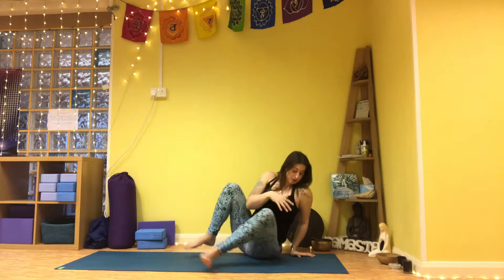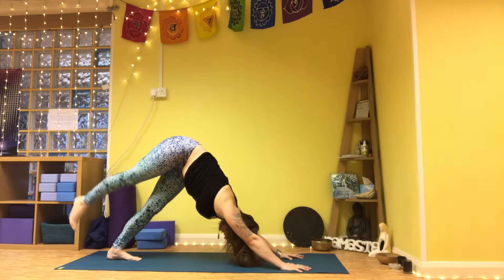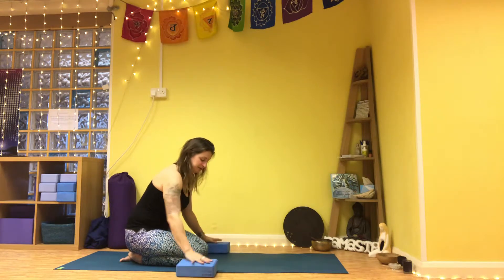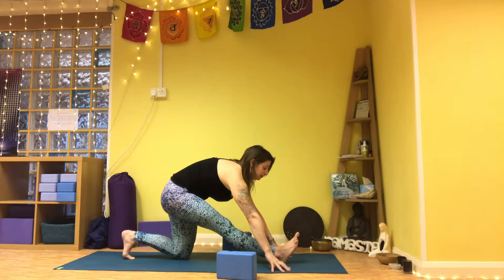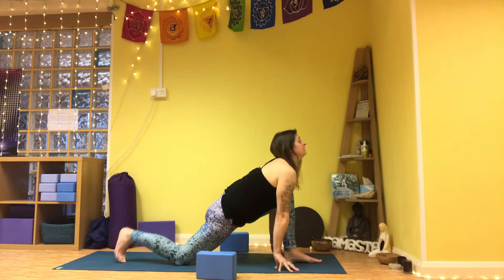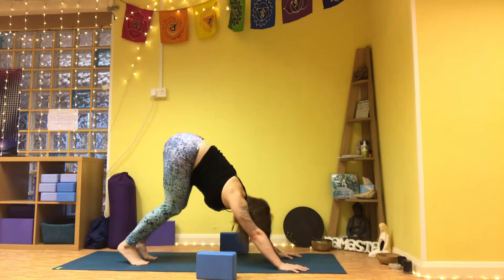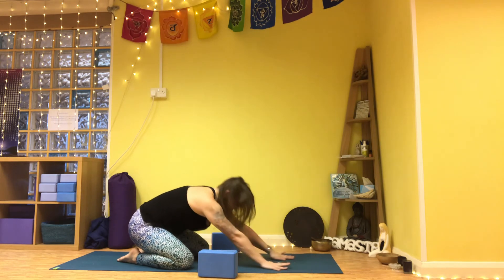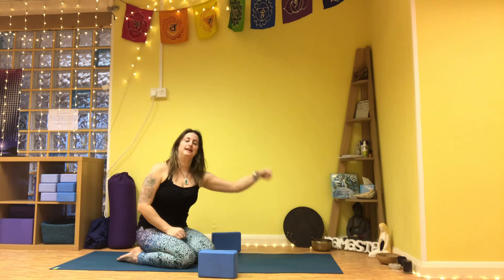Creative hips vinyasa flow ~ 15 minute practice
Join Rachael for week 3 of our Aquarius focused practice honouring the union of air and water (Aquarius is the last air sign in the zodiac depicted as the water bearer) in the form of creative movement.

Adding in the element of water we bring our practice to the hips.

*Yoga for Beginners Online Course - Start a Yoga Practice in just 10 minutes a day